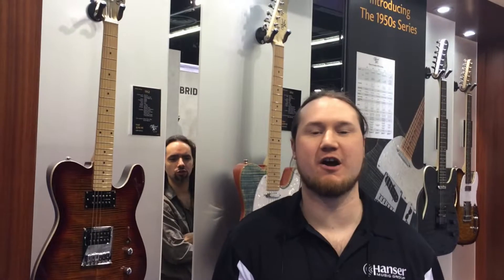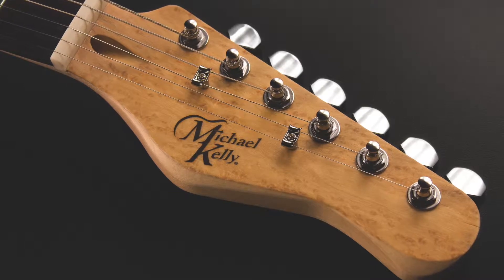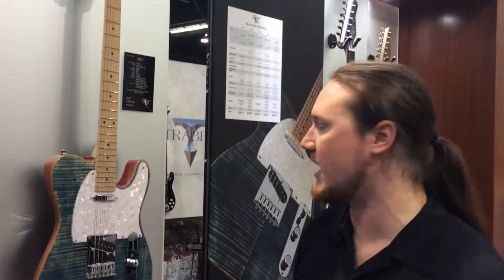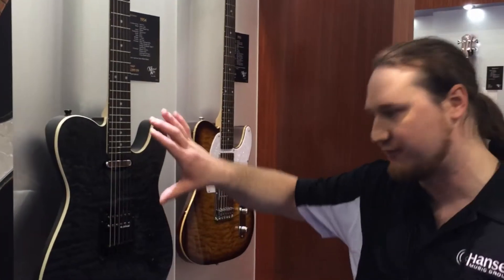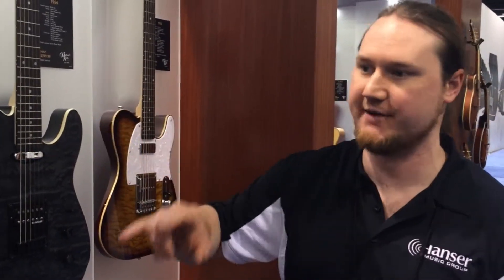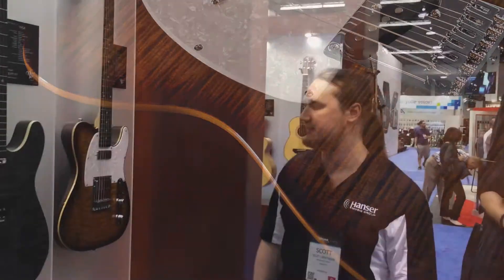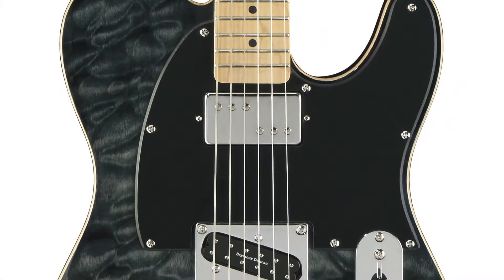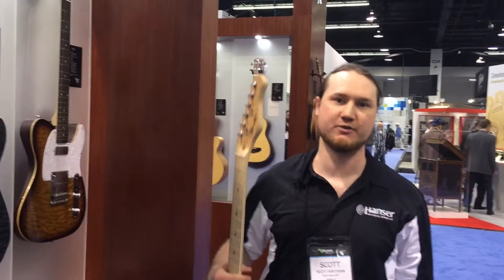Michael Kelly Guitars 1950's Series at NAMM 2014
Michael Kelly Guitars debuted their new 1950's Series line of single cut guitars at NAMM 2014 and The Noise Room got an early look at them. The electric guitar dramatically changed the world of popular music during the 50's and this new line pays tribute. The 1950's Series offers features and sonic capabilities of those memorable sounds but with modern day appointments and production techniques.  All five models feature an exotic wood top and contoured arm cut, master volume and master tone controls, a three way pickup selector, and coil taps for sonic range and versatility.

For additional videos, gear reviews, free music, giveaways and more, visit The Noise Room